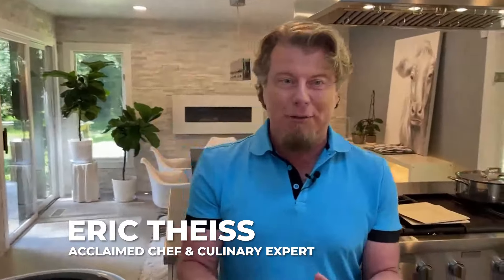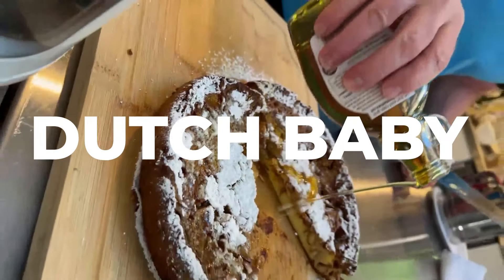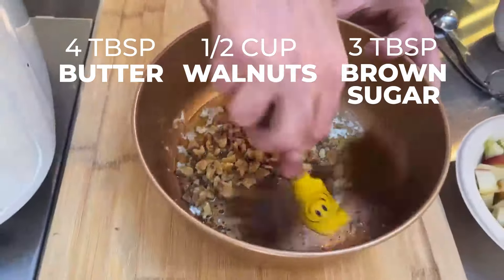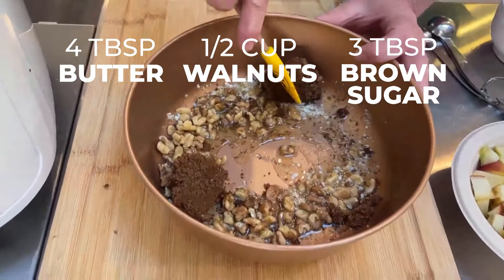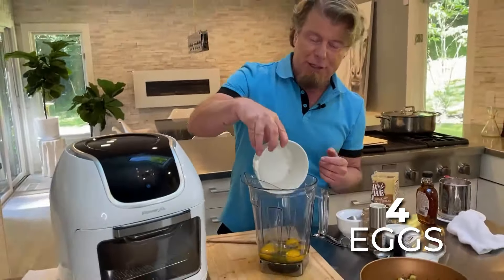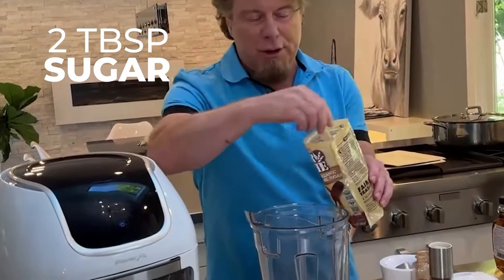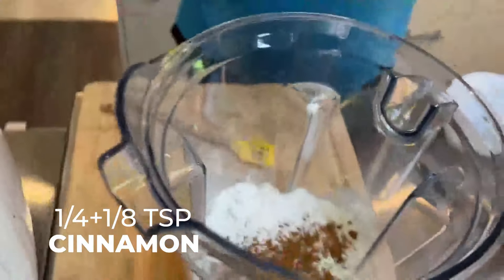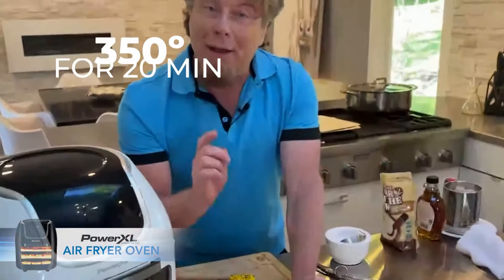Air Fryer Dutch Baby Recipe | PowerXL Air Fryer Pro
Follow along with Chef Eric Theiss for this simple and delicious dutch baby made in the PowerXL Air Fryer Pro. The Air Fryer Pro is a 7-in-1 multifunctional appliance that can even bake tasty desserts. The functions of the appliance include air fry, toast, broil, dehydrate, and rotisserie. There's so much that can be done right on your countertop!